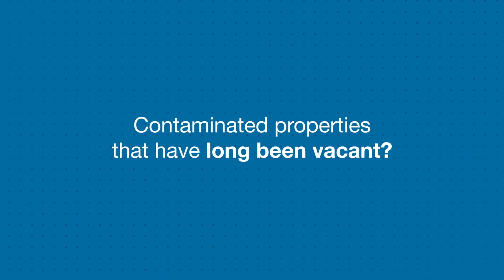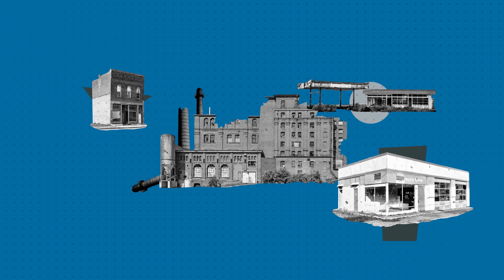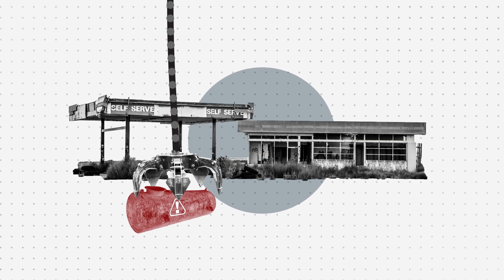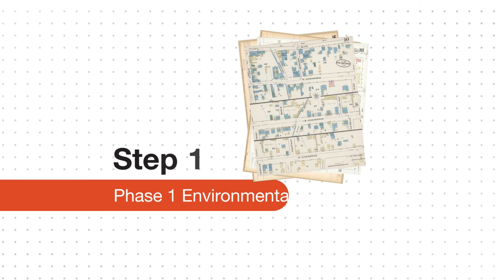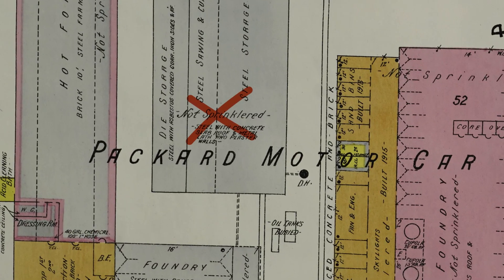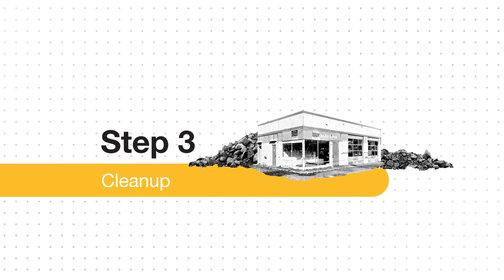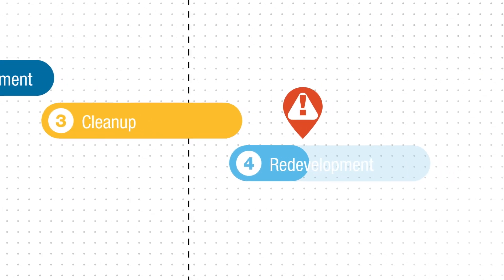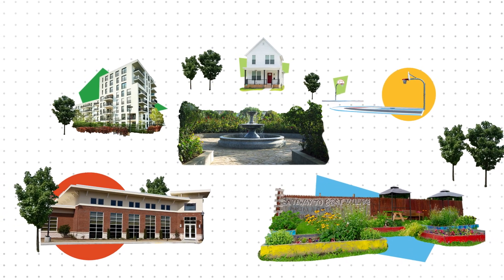Brownfield Remediation & Reuse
Brownfield properties, often referred to as “brownfields,” are properties where the presence or potential presence of a hazardous chemical or pollutant makes it challenging, risky, and costly to redevelop.

While many people think of brownfields as large, abandoned factories or chemical processing plants, the true scope of brownfield properties is more expansive, often including abandoned gas stations, automotive repair facilities, dry cleaners, farms where pesticides were used, and residential structures built using lead or asbestos-containing materials.

When active, brownfield sites might have been home to businesses and industries that used chemicals harmful to human health and the environment. Over time, arsenic, asbestos, lead, petroleum and hydrocarbons (PAHs), volatile organic compounds (VOCs), and other contaminants can infiltrate soil, groundwater, airborne particles, and structures due to spillage, improper storage, or container and property deterioration. These pollutants can endanger community health if people are exposed to them.

In addition to harming resident health, brownfields also discourage economic investment in areas that desperately need it. This lack of tax revenue creates further burdens on already challenged municipal budgets in underserved communities that lack access to basic services and amenities.

Redeveloping brownfields improves community health and can help neighborhoods foster broader economic revitalization. And land banks are uniquely positioned to tackle brownfield properties.

© All information and graphics within this video are owned by the Center for Community Progress. This video was made possible via grant funding from the US Environmental Protection Agency.To learn more about brownfield remediation and reuse, go

Video by Tyler Sayer, Modest Motion Studios